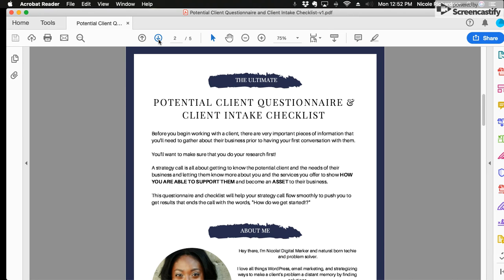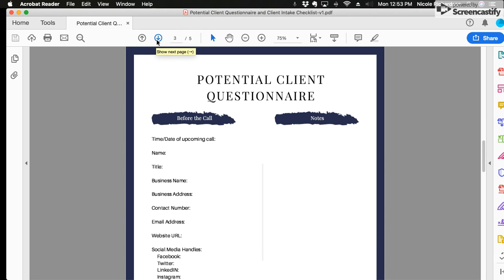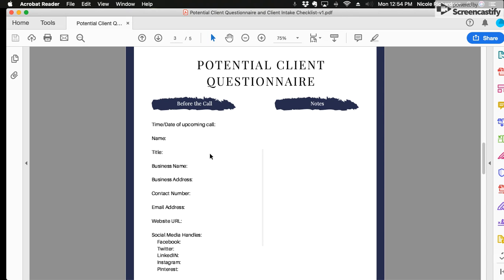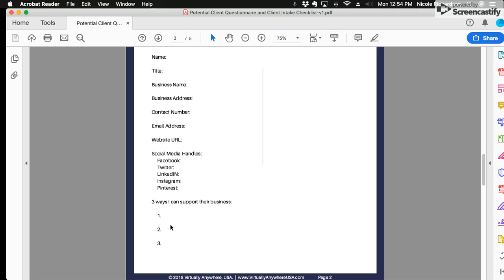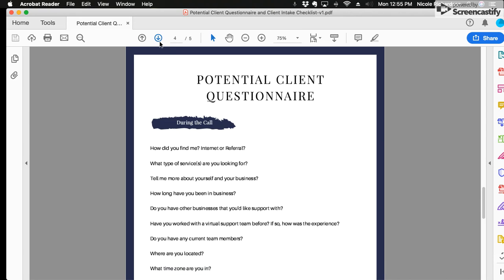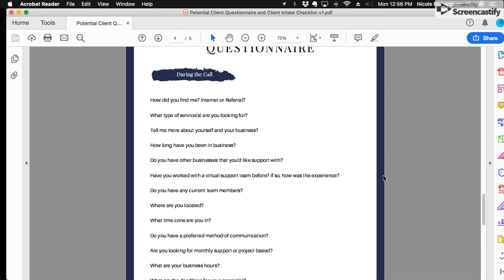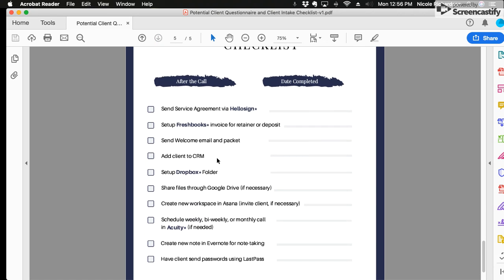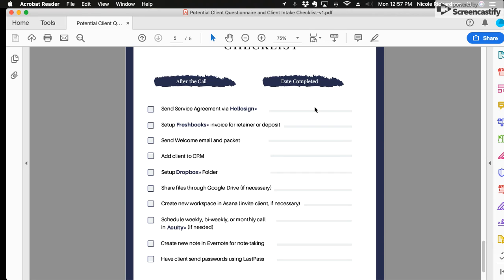Potential Client Questionnaire and Intake Checklist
What if you had a system that could FINALLY be the BIG BREAK you need to get your business off the ground?

This questionnaire and checklist will guide you through the process of landing your first (or next!) client.

ABOUT VIRTUALLY ANYWHERE USA:
Hey there! I'll be providing you tips and tutorials on programs and systems that have worked for me in my business. I created this channel to help other entrepreneurs with WordPress so that finding solutions are simple and easy to implement!